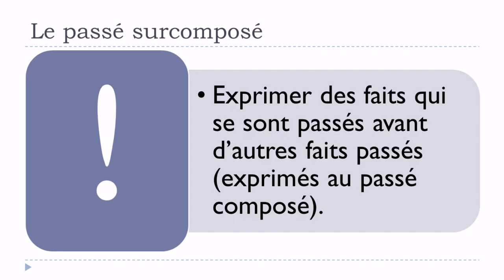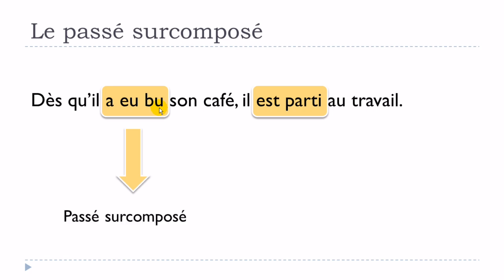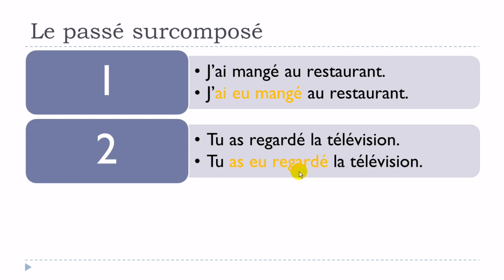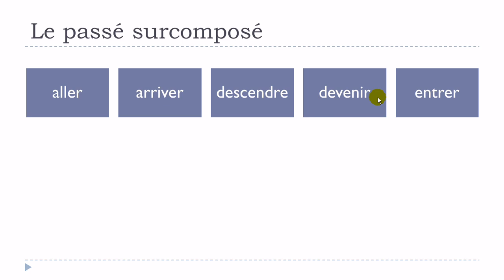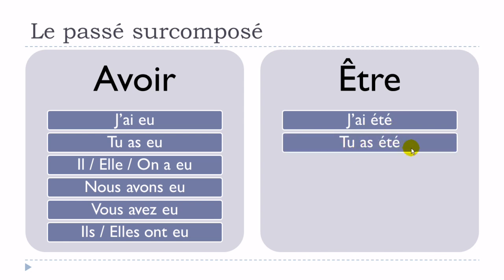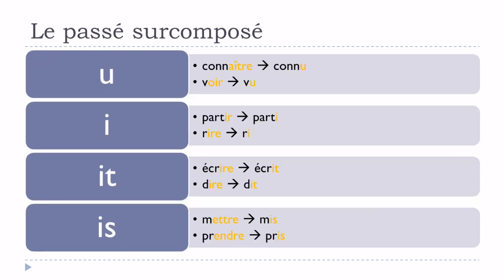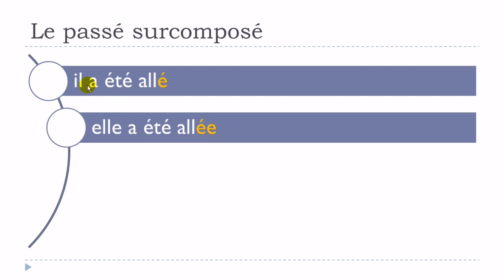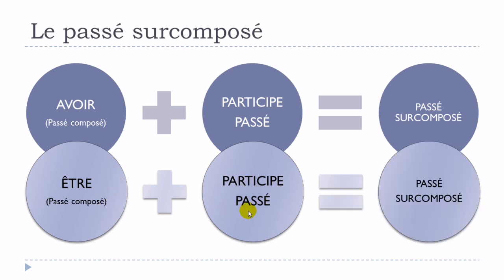Learn French in 5 days I Learn French Grammar I The over composed past